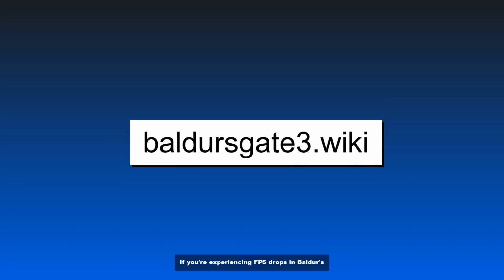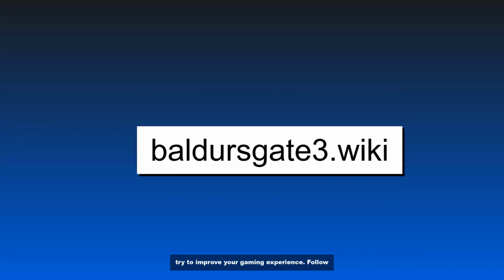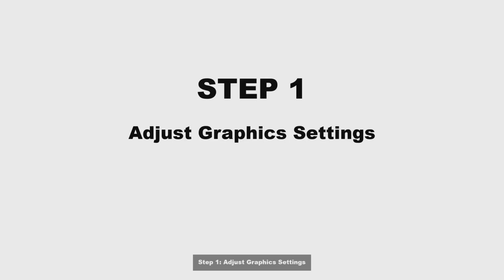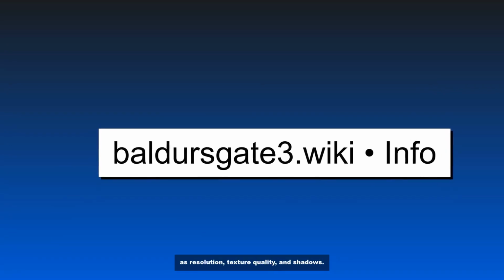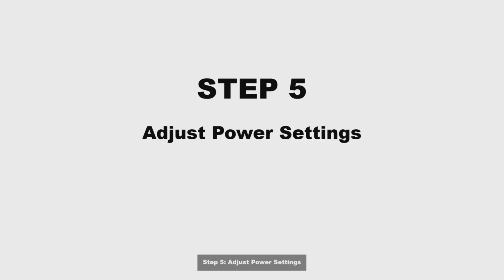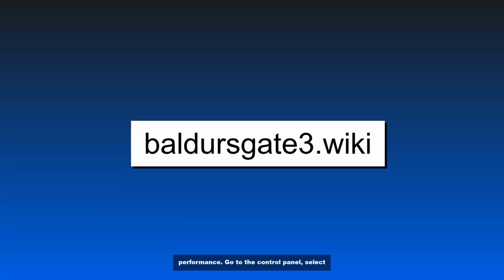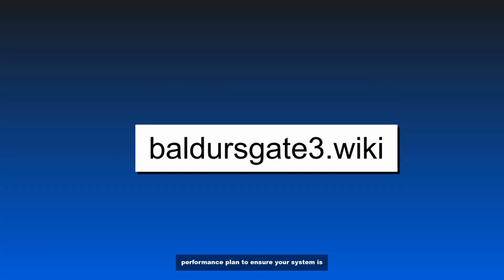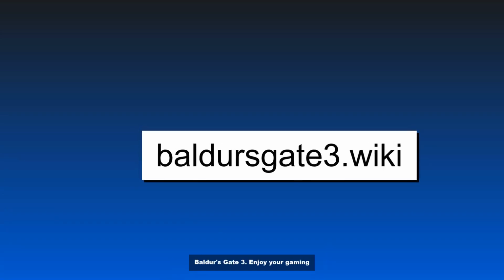How To Lower Baldur's Gate 3 FPS Drops 2025 (QUICK FIX) (2026)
In this video, we show you how to lower Baldur's Gate 3 FPS drops in 2025 with a quick fix. If you're experiencing lag or performance issues while playing, this guide will help you optimize your settings for a smoother gaming experience.